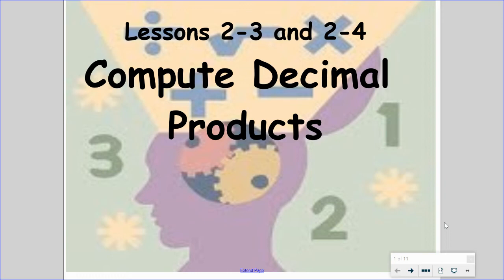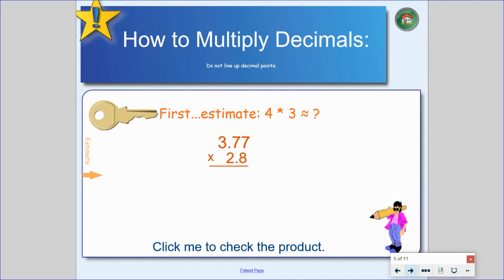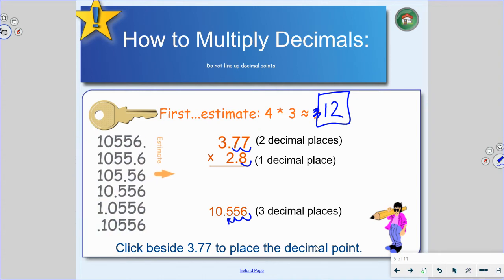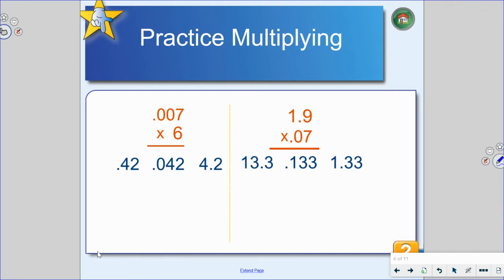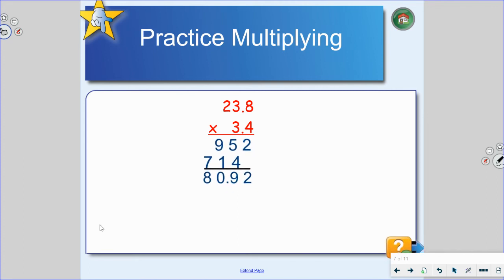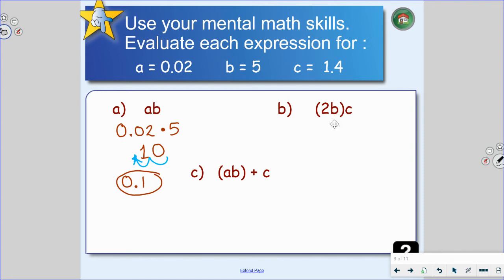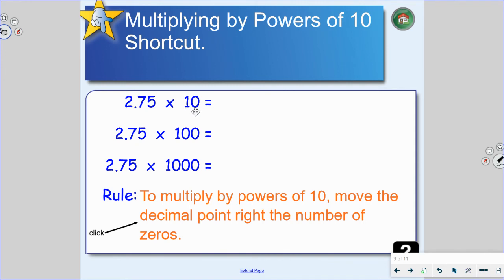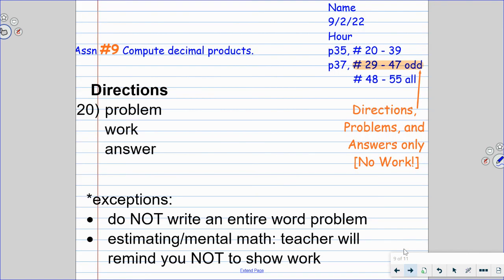Lesson 2-3 & 2-4.Compute Decimal Products